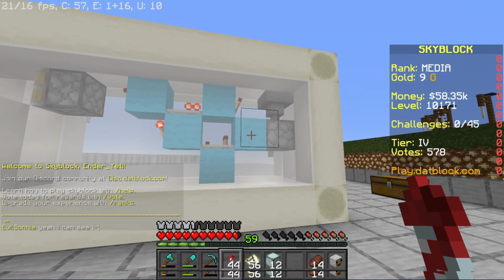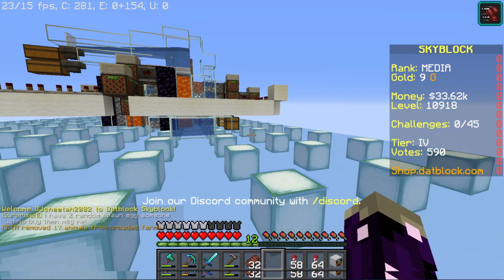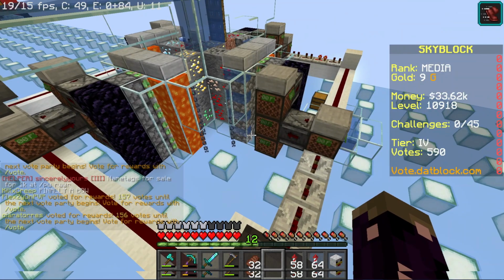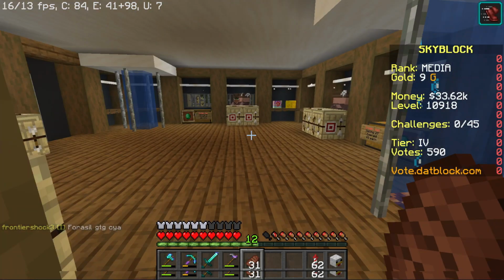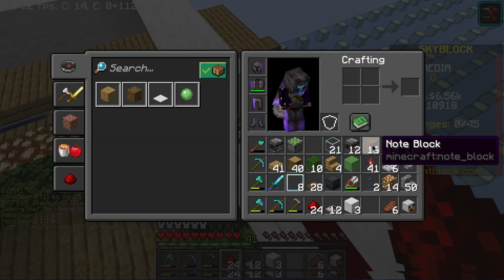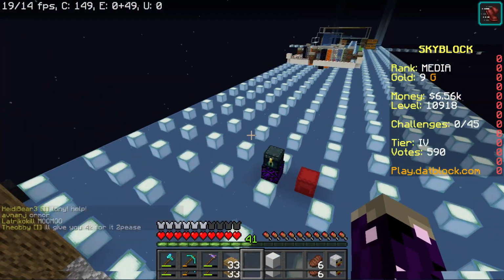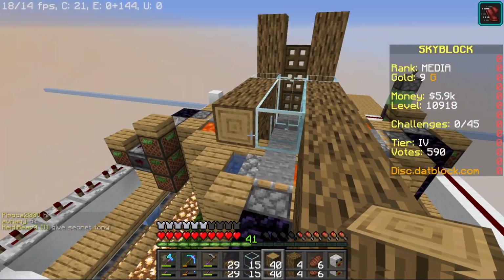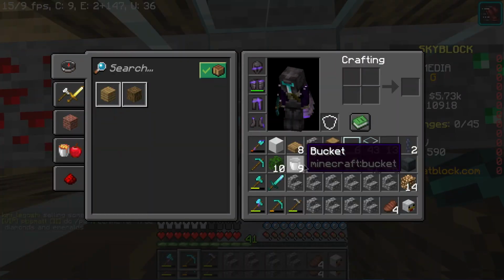Datblock Skyblock Season 2, 02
Had some Initial plans that reminded me, we have no generator. lets make one! :D